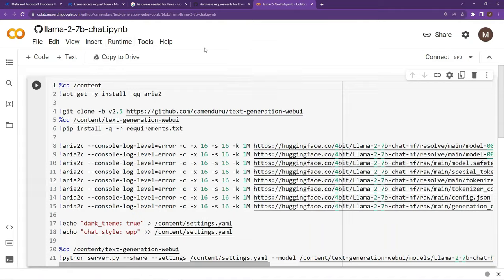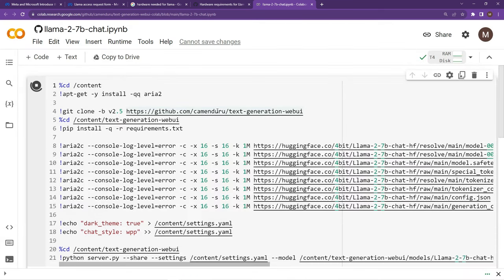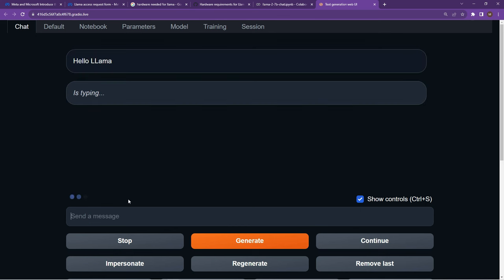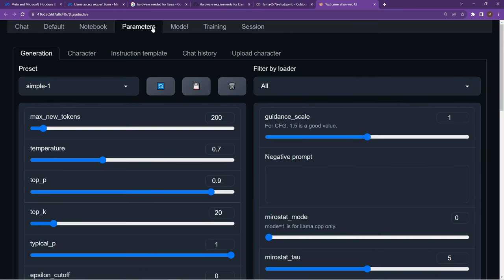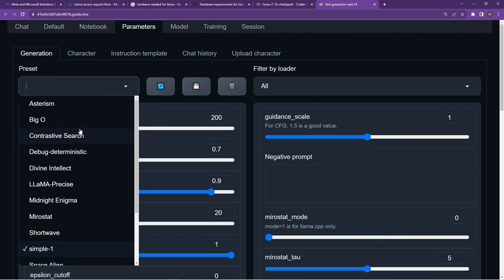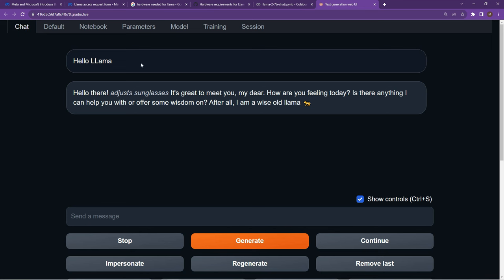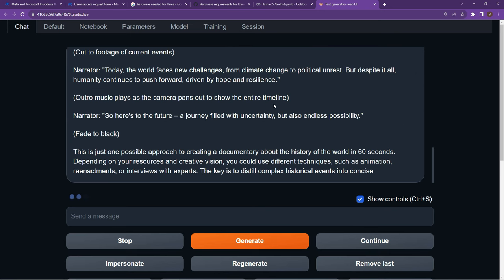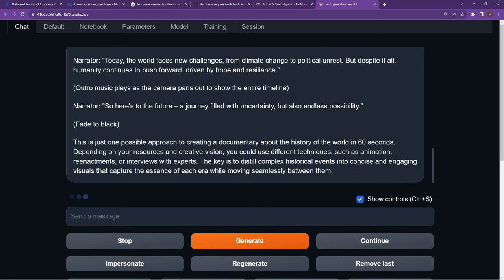Free and Private AI alternative to chatGPT | LLAMA 2 with fast install, no Hardware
Free and Private GPT AI alternative to chatGPT using Meta's LLAMA. We walk you through the exact steps you need to take to setup and test LLAMA GPT with no hardware or coding. Whether you're a person or a Student not keen to pay for chatGPT or just want a different but private chatGPT, this quick setup tutorial is for you.

Video Content:
In this tutorial, we'll cover everything you need to know to quickly get going with LLAMA in Colab.
00:00 Introduction
00:22 Install LLAMA
00:41 Open the Interface for LLAMA
00:53 Demo and using LLAMA
02:03 Important notes